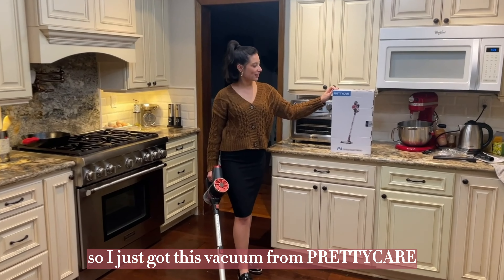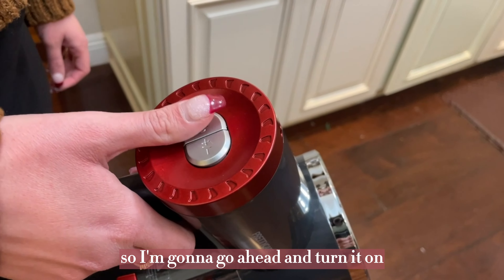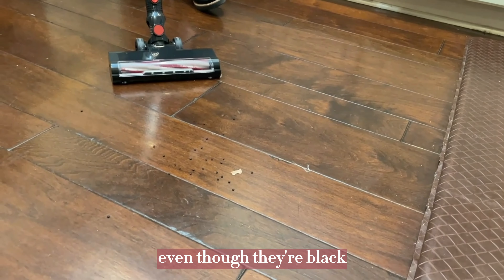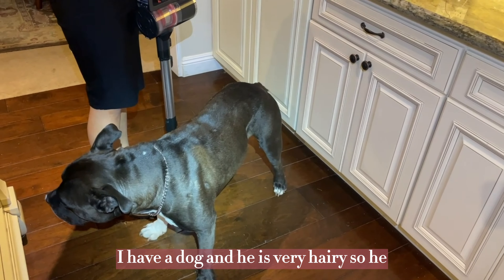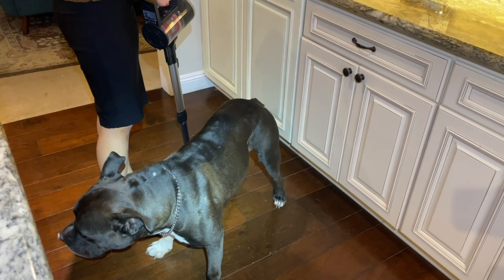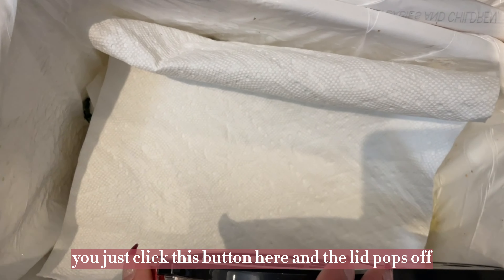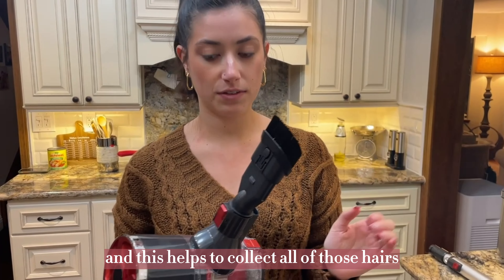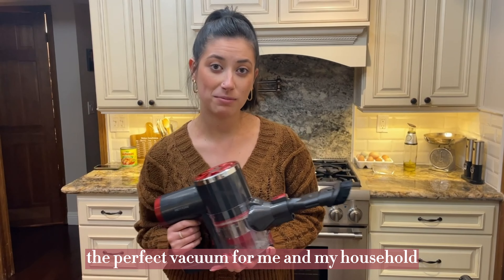“Deep and Better Cleaning & Simple and Effortless” PRETTYCARE P4 improve your life.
📣Activity time is from Feb 19th at 08:55am EST to Feb 20th at 08:55pm EST. Get 20 USD off

About this item:
🎁【25Kpa Powerful Suction+Deep Cleaning All Floors】
🎁【Long Lasting Runtime+Rechargeable Battery】
🎁【Lightweight+LED Power Display】
🎁【Maneuverable Head with Headlights+Better Cleaning Results】
🎁【High Efficiency Filtration System】